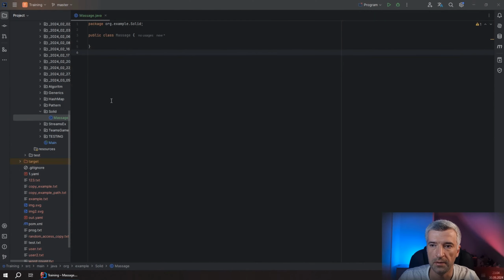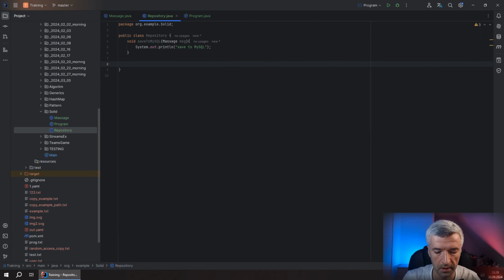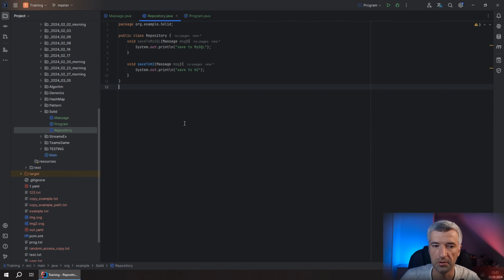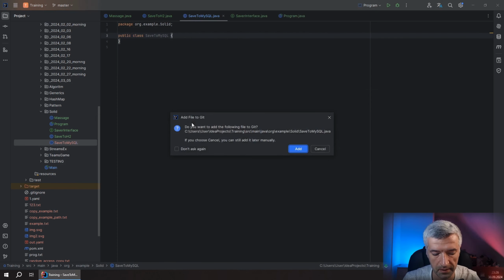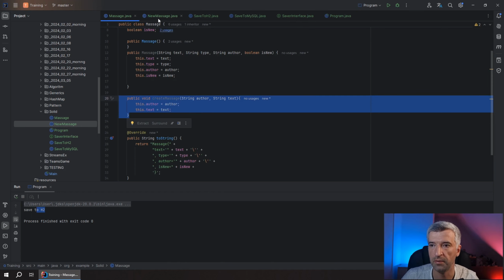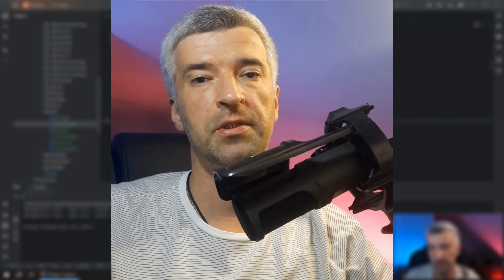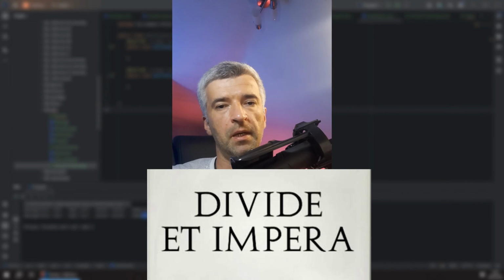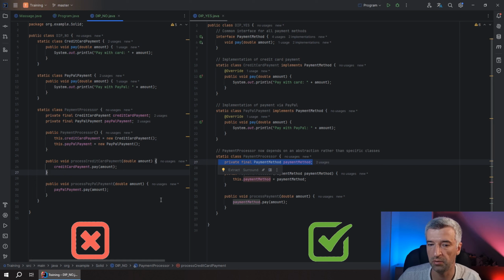Java SOLID Principles in 15 Minutes FLAT!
In this video, we explore the five SOLID principles with examples in Java.

You’ll learn how to apply core principles (SRP, OCP, LSP, ISP, DIP) to write clean, maintainable, and scalable code. This video is useful for both beginners and experienced developers looking to enhance their application architecture skills. Dive into theory and practice with simple and clear examples!

Timestamps:
0:00 Intro
0:04 Welcome
0:35 Theoretical part
2:35 Single Responsibility Principle
3:12 Example for the Single Responsibility Principle
6:15 Open/Closed Principle
6:48 Example for the Open/Closed Principle
9:57 Liskov Substitution Principle
10:33 Example for the Liskov Substitution Principle
12:24 Interface Segregation Principle
13:15 Example for the Interface Segregation Principle
14:41 Dependency Inversion Principle
15:03 Example for the Dependency Inversion Principle
16:45 Conclusion!